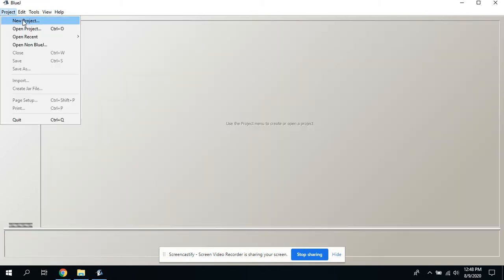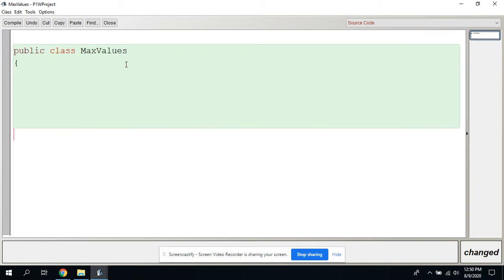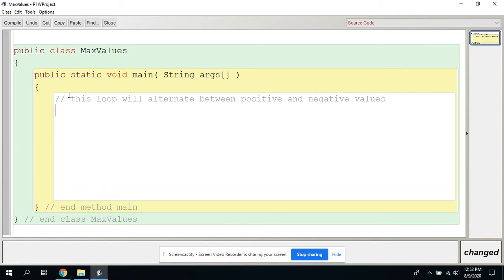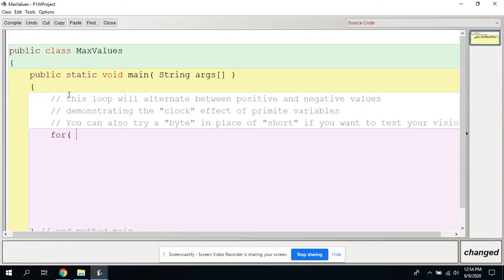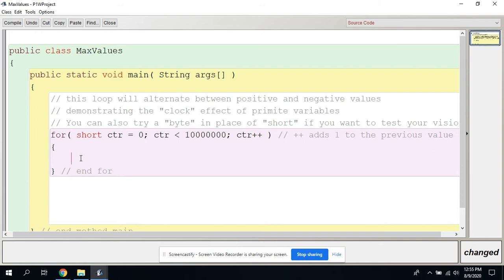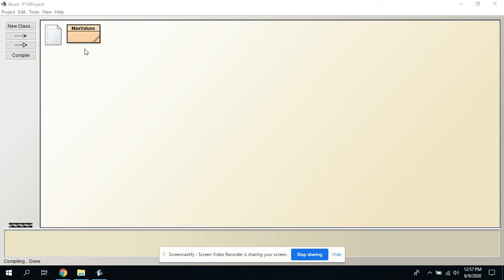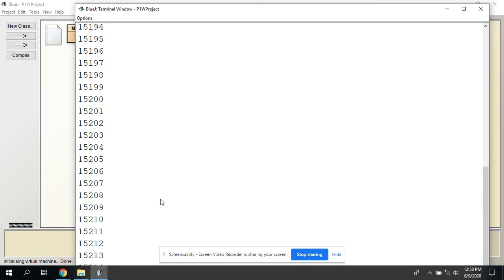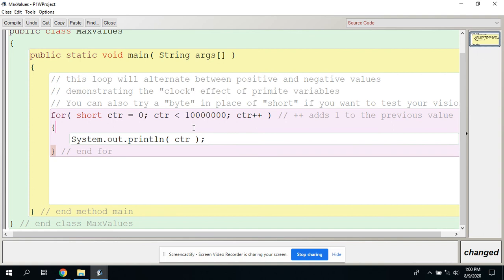AP Computer Science A P1WProject MaxValues